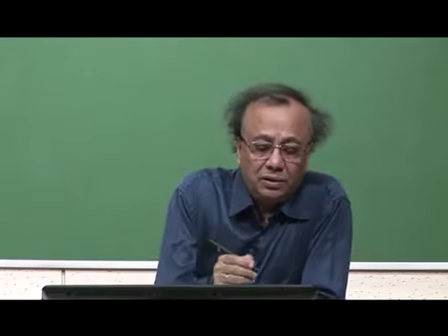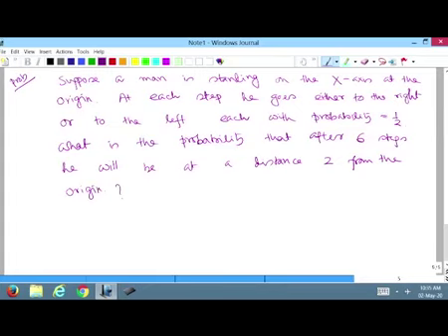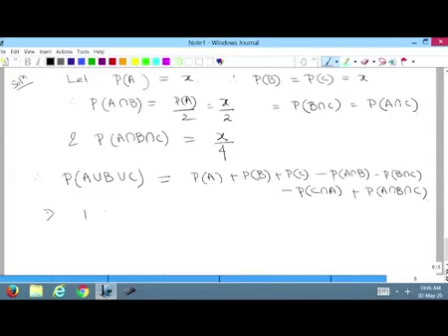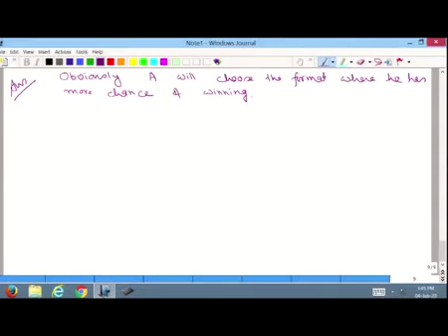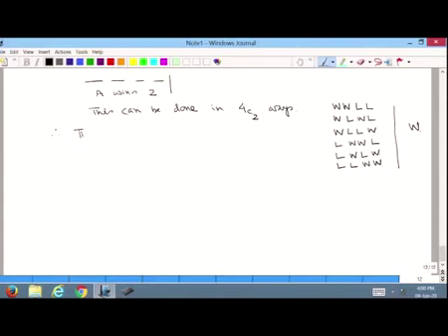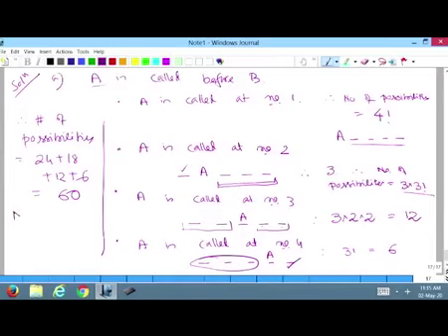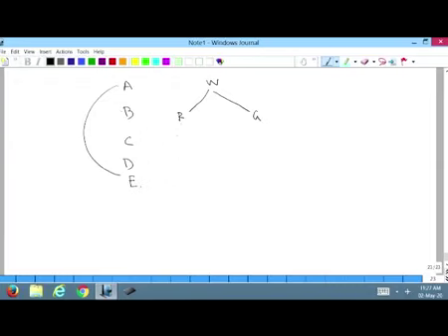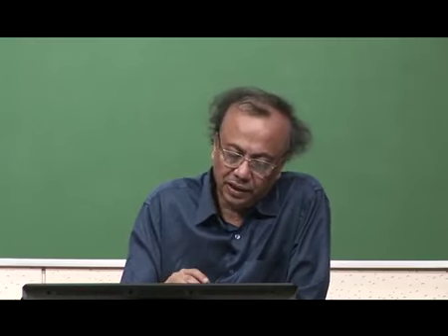Mathematics Class 11 Unit 06 Chapter 03 Probability L 3/6